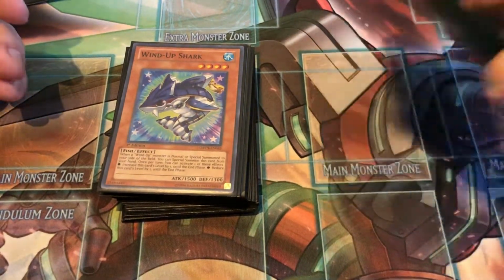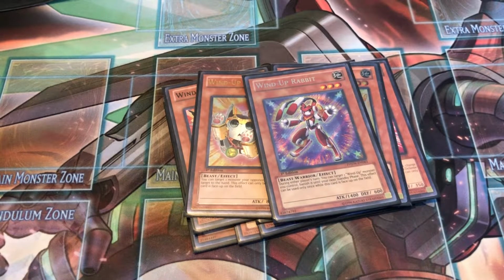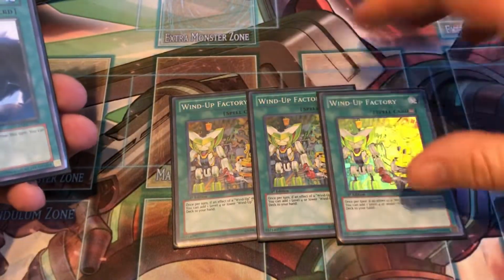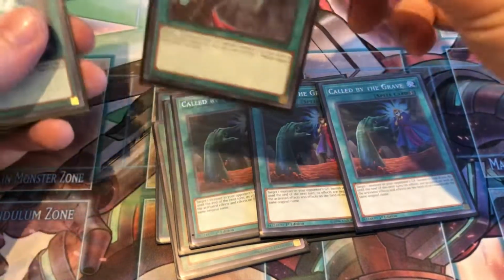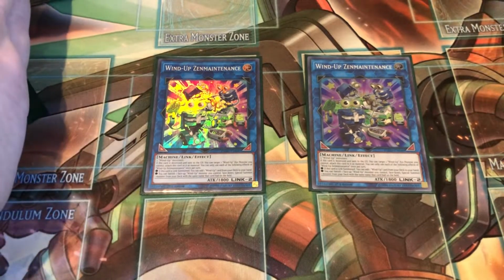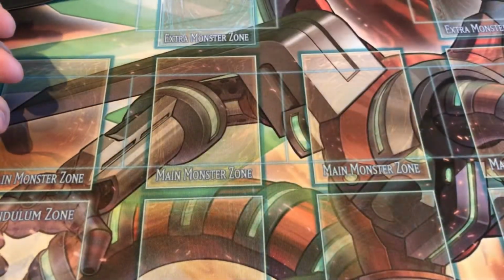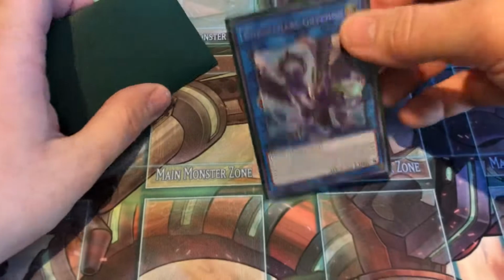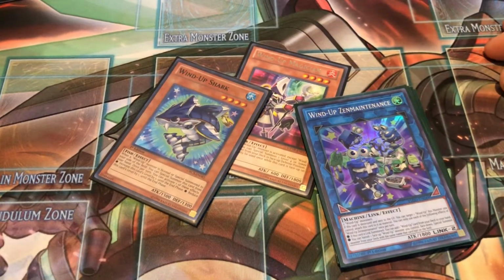Wind-Up Knightmare Deck Profile July 2018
A Wind-up deck that can extra link with relative ease.